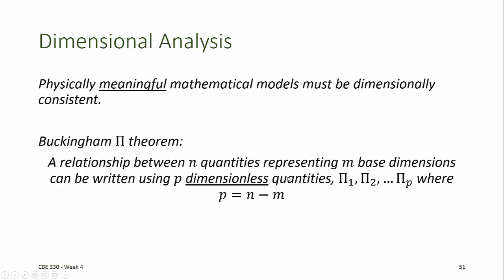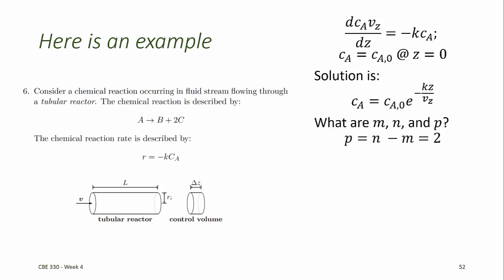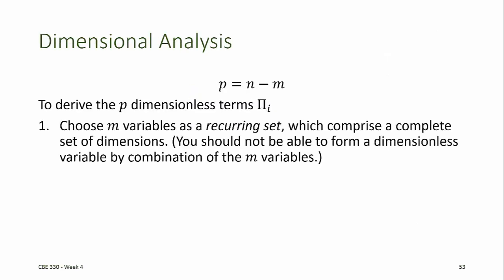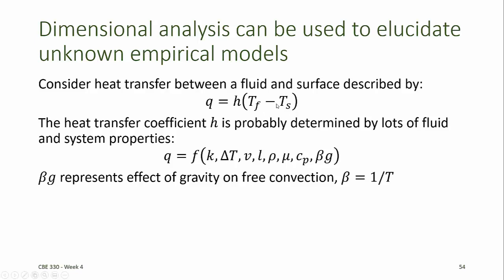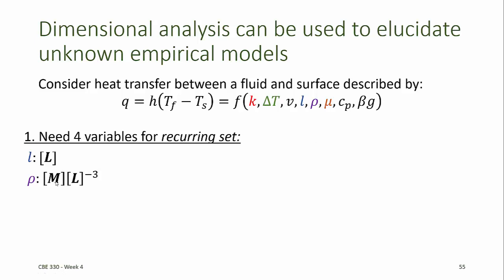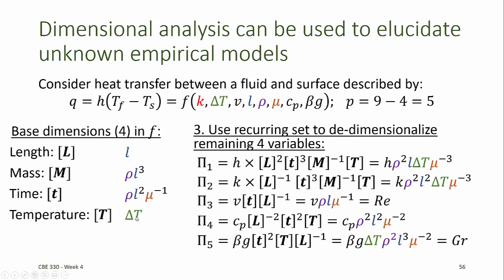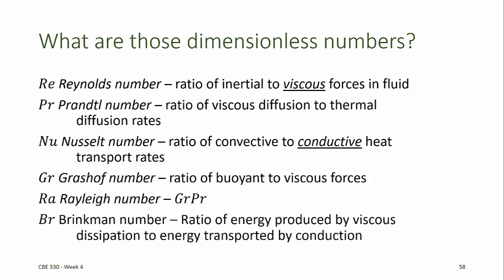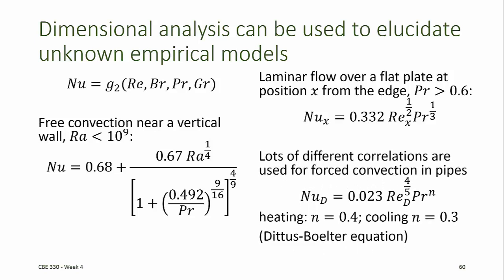CBE 330 04 07 - Introduction to Dimensional Analysis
Buckingham Pi theorem
Reactor model example
Heat transfer model example